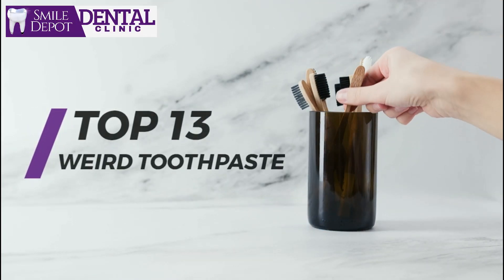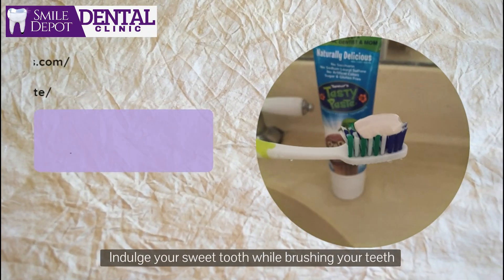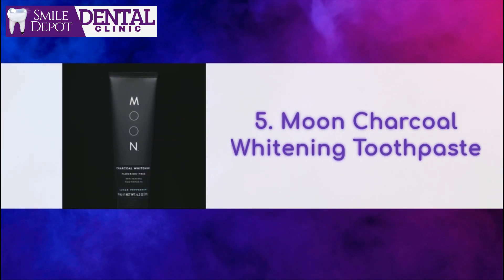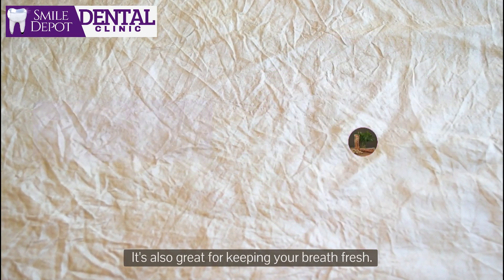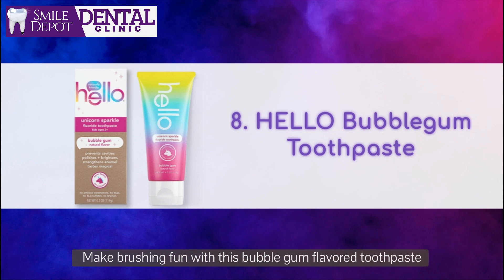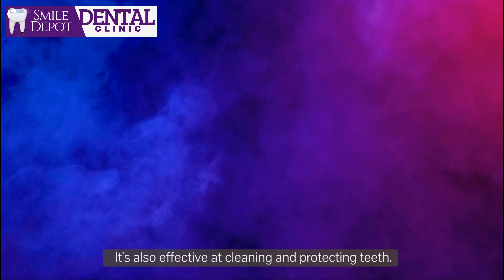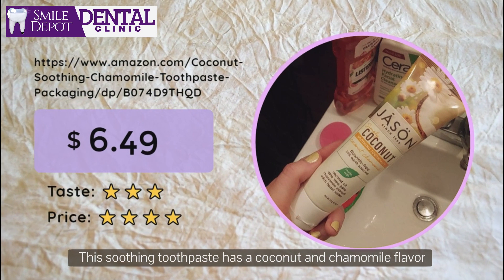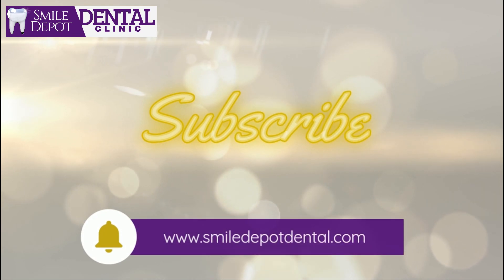Top13 Weird Toothpaste: Awesome ways to make your brushing fun and unique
Looking for a new way to make brushing your teeth more exciting? Check out these 13 weird toothpaste flavors that will make your daily oral care routine more interesting!

The information provided in this video is for general informational purposes only. The content is based on online research and is not intended to be a substitute for professional dental or medical advice, diagnosis, or treatment. Always seek the advice of your dentist, physician, or other qualified healthcare providers with any questions you may have regarding a medical condition. The sole purpose of this article is to provide information and awareness on unusual toothpaste flavors.